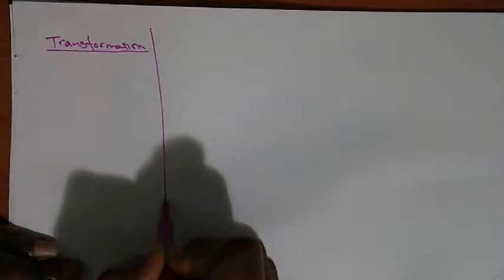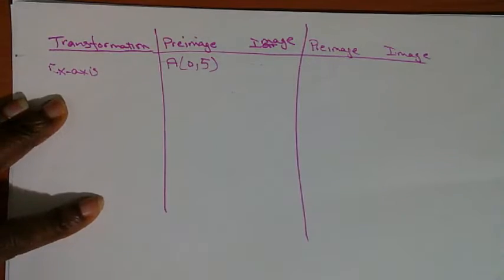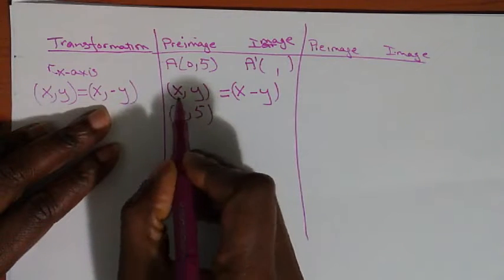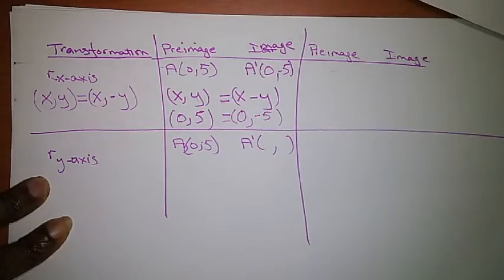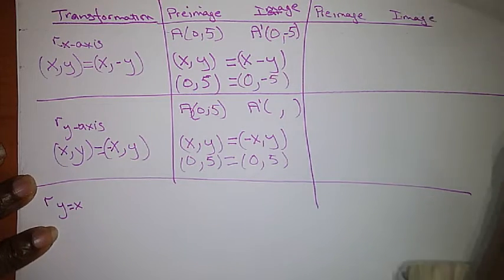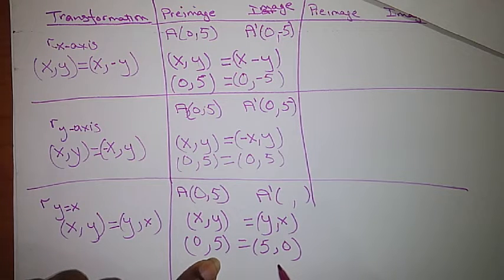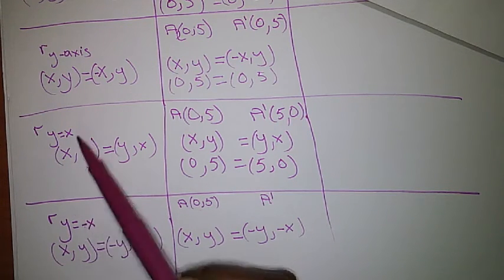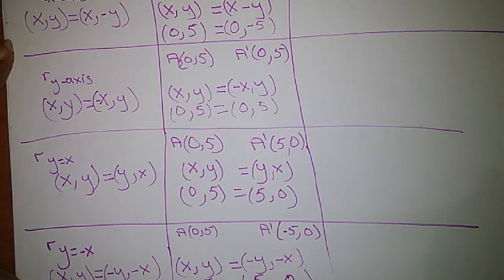Reflection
How to reflect using the transformation rule sheet.